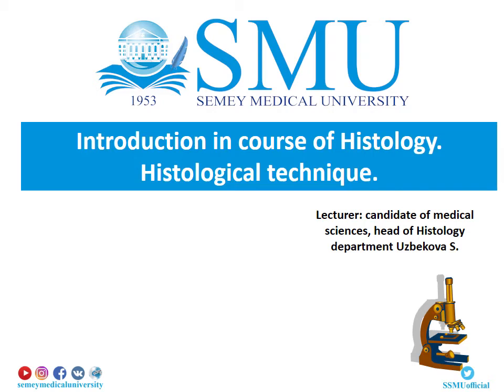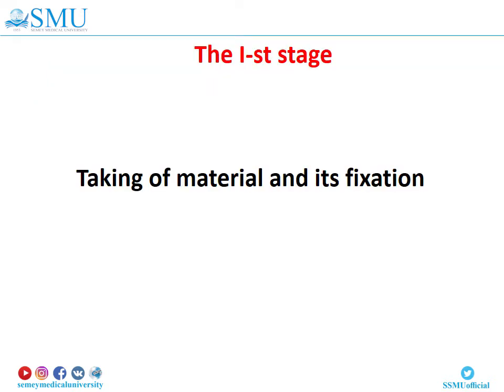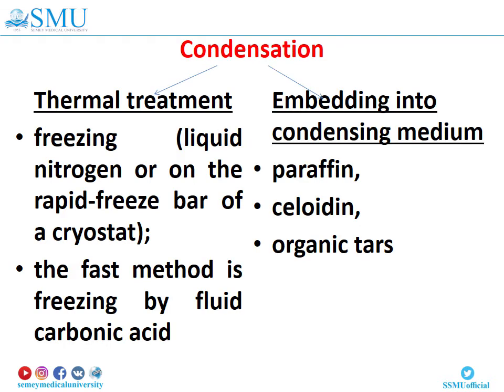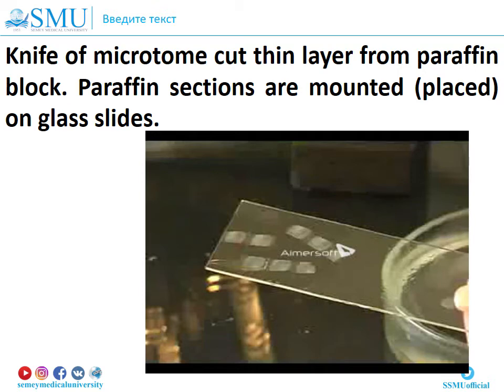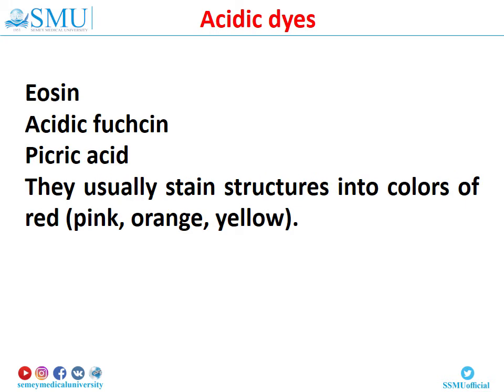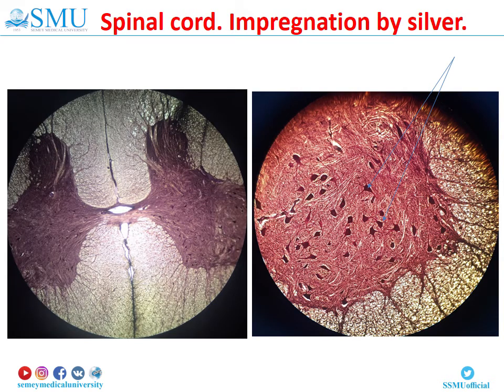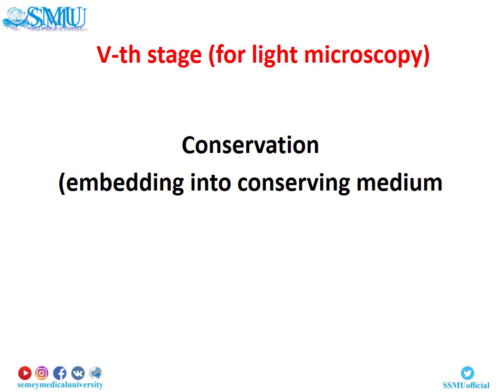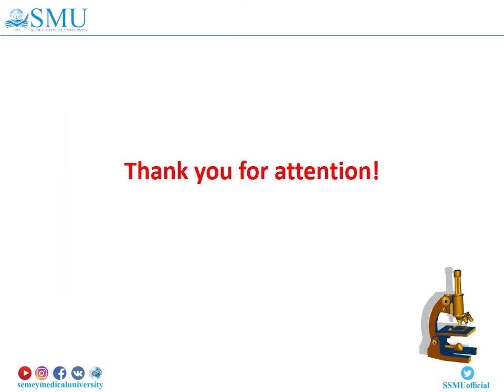Introduction in course of Histology